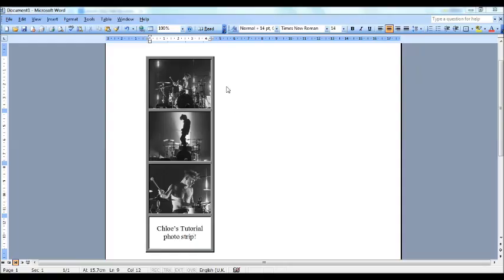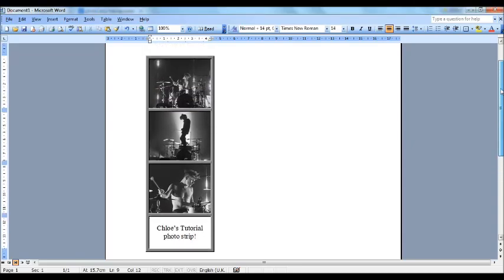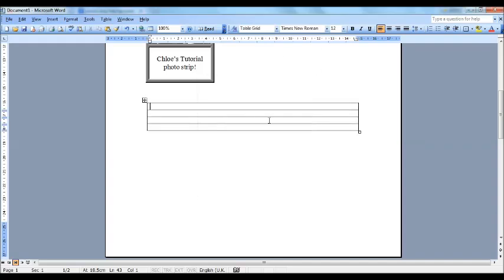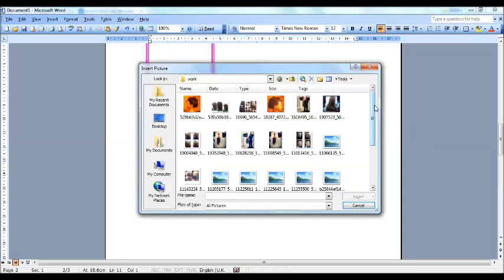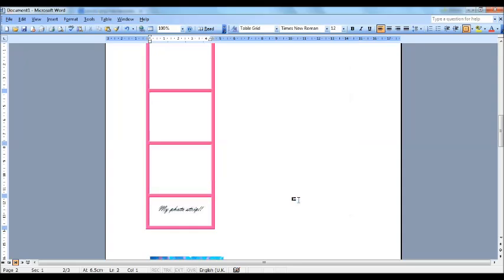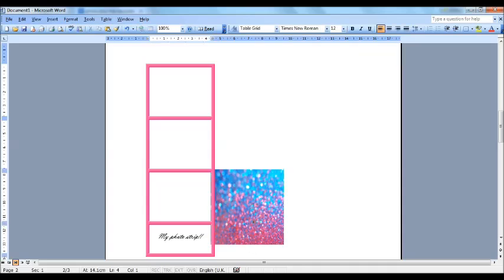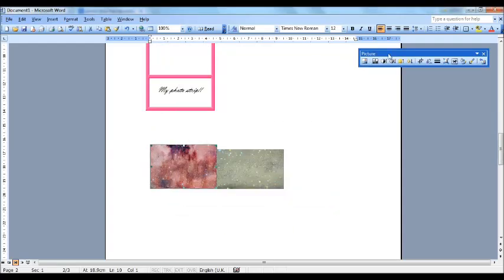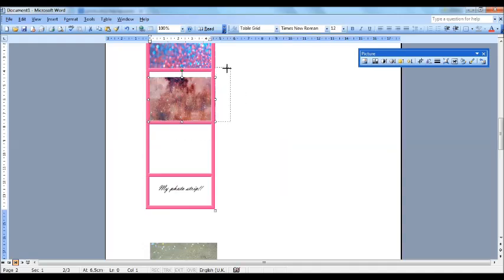How to make a photo booth strip using Microsoft word (easy)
This is so simple and easy so i hope you enjoy it!

TIP: you could always laminate these photos to make them last longer or you could use tape which could probably give the same effect however i'm not sure!

License this piece (no credits)
See the licenses page to purchase a no-attribution license.

Extra information